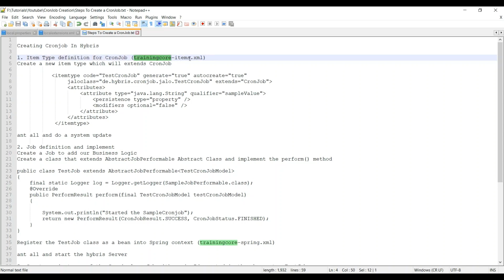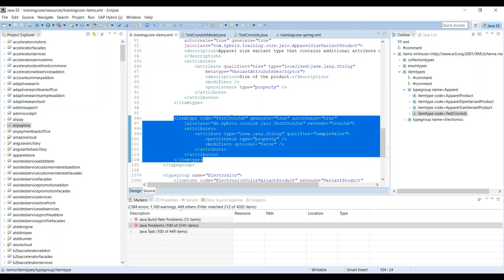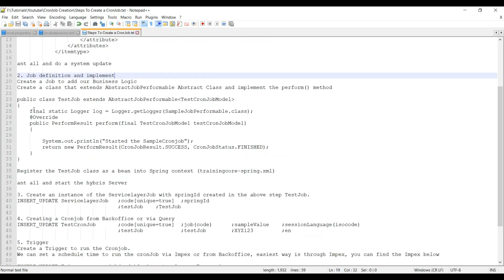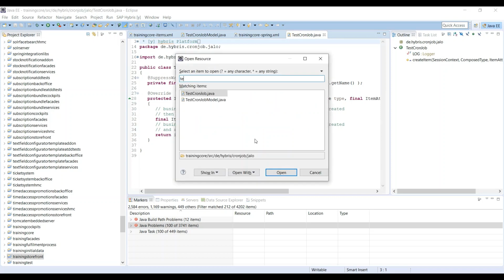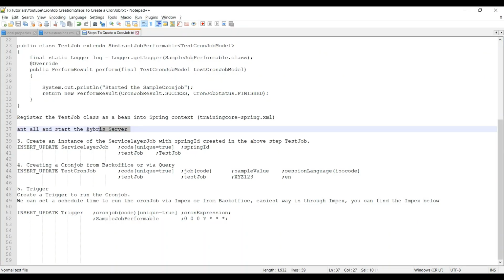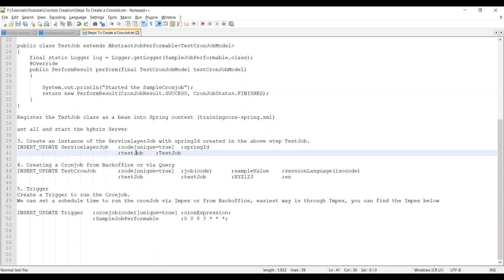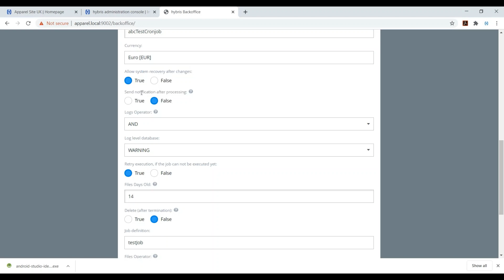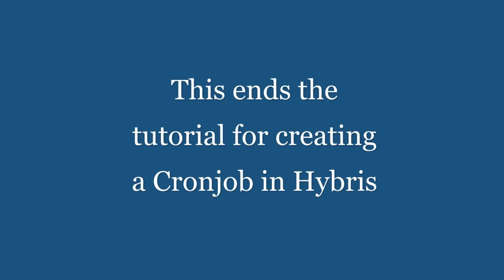Hybris - How to Create a CronJob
In this tutorial you will be learning the hands on for creating a simple cronjob in hybris